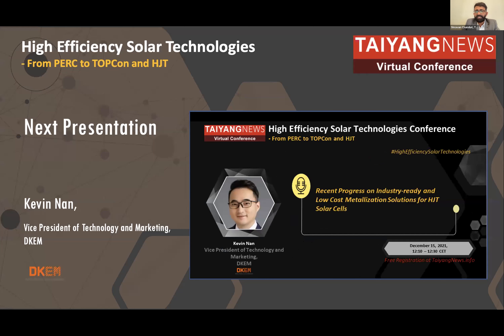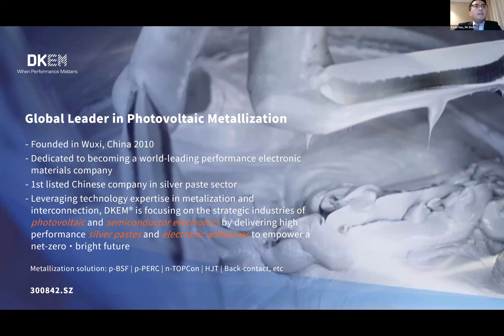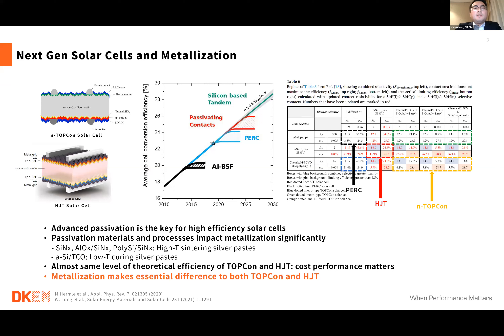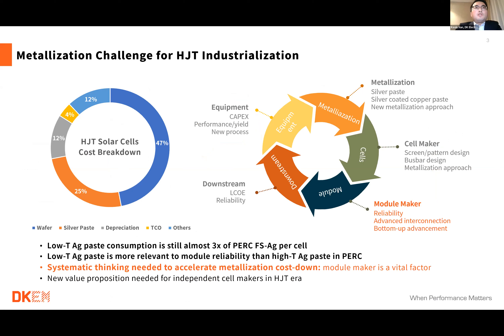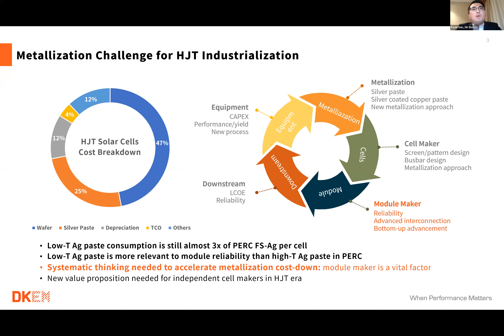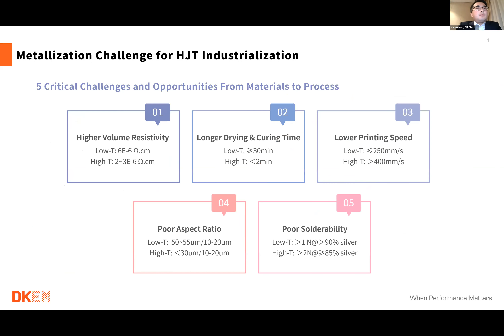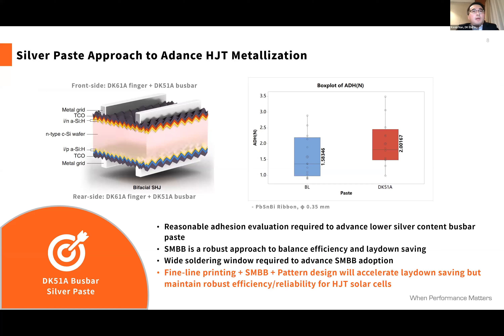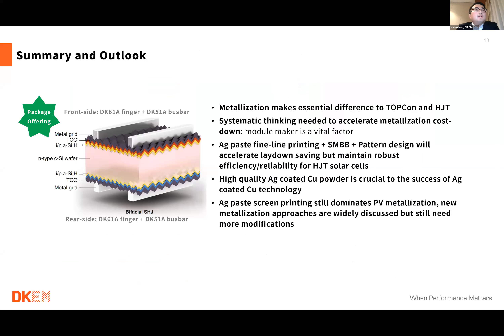Kevin Nan, DKEM: Recent Progress on Industry-Ready and LowCost Metallization Solutions for HJT Cells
Kevin Nan, Vice President of Technology and Marketing at leading. Chinese cell metallization paste supplier DKEM, at TaiyangNews Conference on High Efficiency Solar Technologies spoke about critical challenges and opportunities from materials to process for HJT solar cells, while reflecting on recent progress on industry-ready and low-cost metallization solutions. According to Nan, fine line printing with SMBB and pattern design will accelerate laydown saving but maintain robust efficiency and reliability for HJT solar cells. Currently, silver paste screen printing still dominates PV metallization. Watch this video to know more.
The TaiyangNews Virtual Conference on High Efficiency Solar Technologies had leaders from research, production equipment and materials supply, as well as cell/module manufacturing take part. Spread across three days – from 14-16 December 2021, the Conference also saw an Overview on TaiyangNews TopCon Solar Technology 2021 Report being presented.
For latest updates on Solar Power, please visit our technology news platform